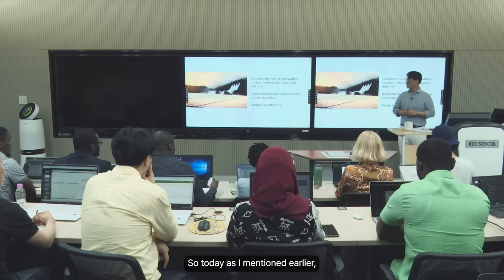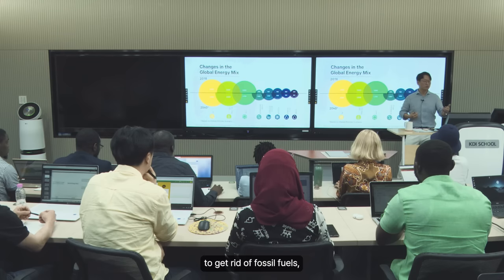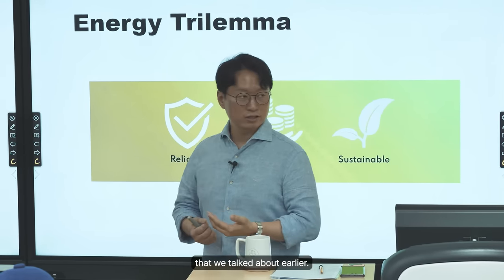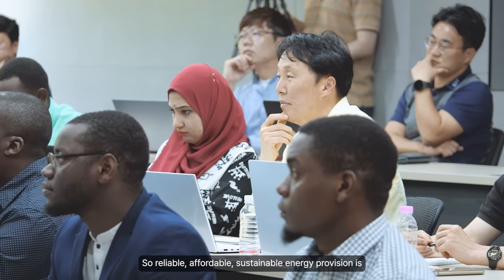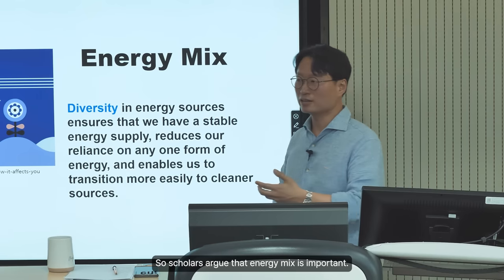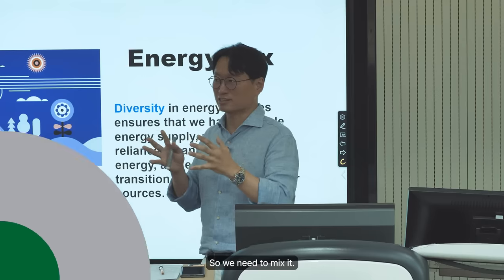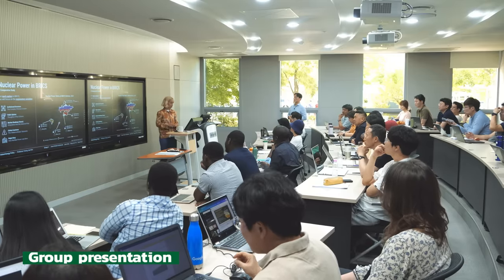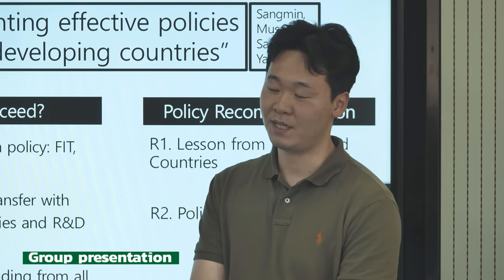[KDI School] Taster Class Series #4 (Prof. Kim, Yeongjae)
This is a short segment from the course [Global Energy Policy] taught by Professor Kim, Yeongjae at KDI School. Professor Kim compares the roles of renewables, nuclear power, natural gas, hydrogen, and coal in relation to energy policy.